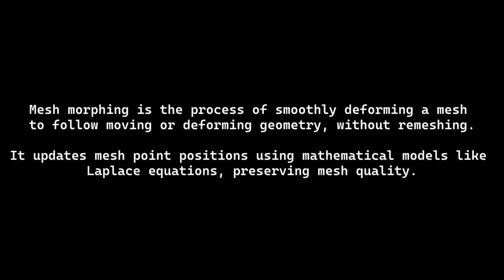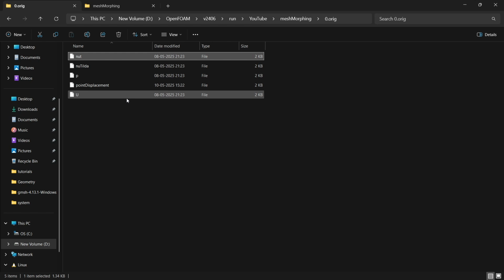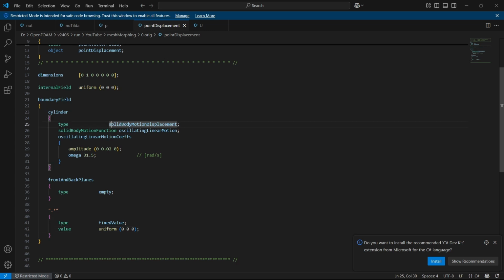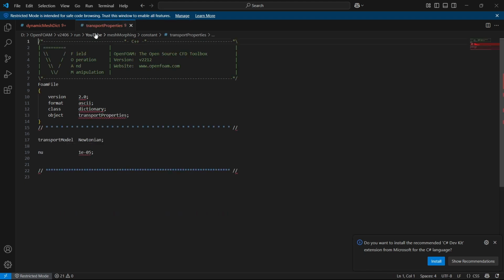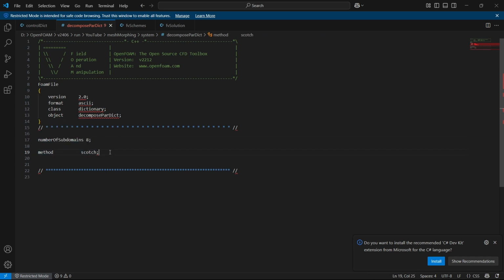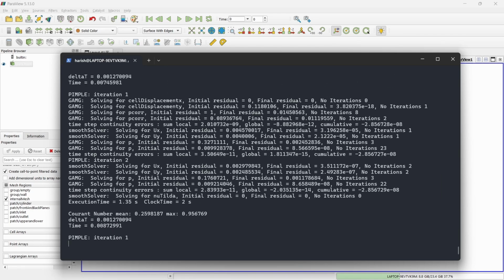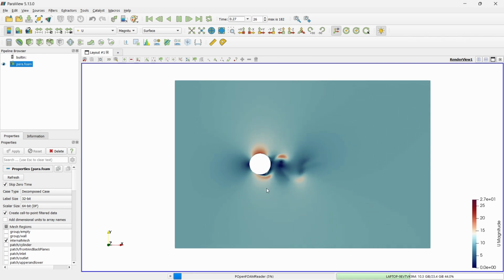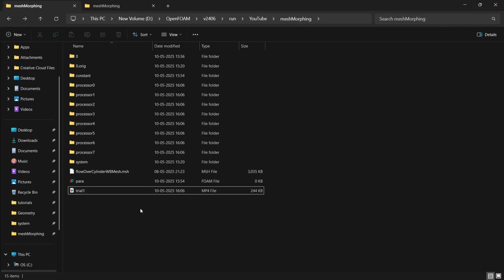Vibrating Cylinder Dynamic Mesh Morphing | OpenFOAM Tutorial | English